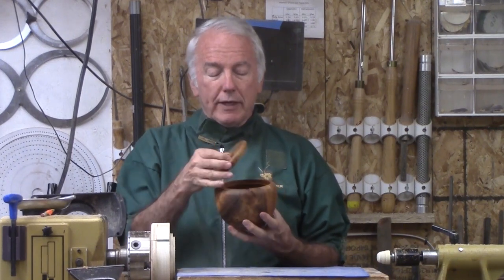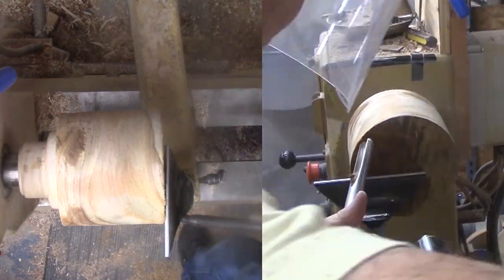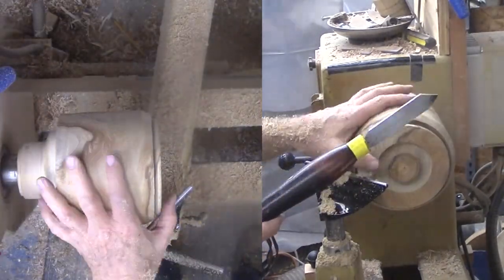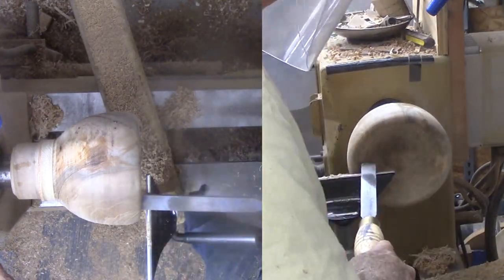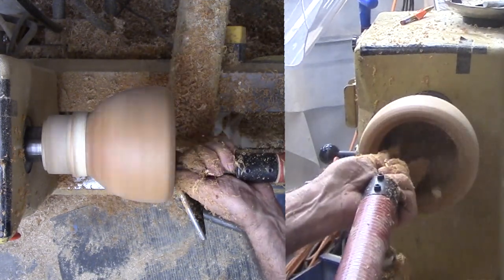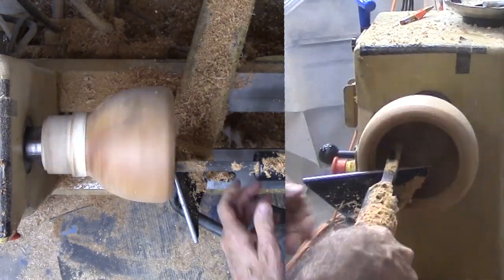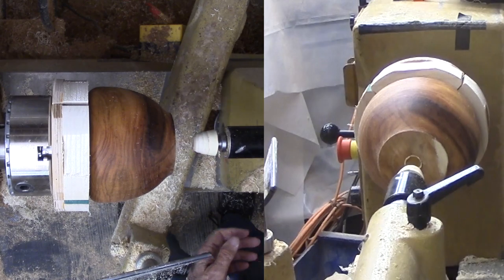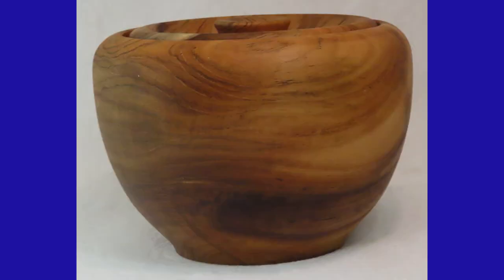Woodturning Vessel With Lid - Wood From Puerto Rico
The Puerto Rican woodturning club sent me the wood for this project after I gave them a zoom (IRD) demonstration earlier this year. They had won the demonstration due to their club members' participation in last year's Christmas Ornament Challenge.

This wood is Teca (probably Teak in English) starting at 6x6x5. The lid was cut from the top of the vessel with a 45 degree cut to the center. Then the lid was inset to the base container. The vessel is 5.5 inches diameter and 4 inches tall, finished with walnut oil.

I had planned to finish the bottom using an expansion grip with metal jaws. They did not fit. Instead, I used my DIY wood soft jaws in yet another context.

Prepare now for the November submission time. Check for more details and to submit your ornament (in November)